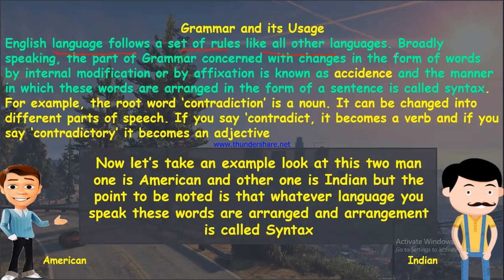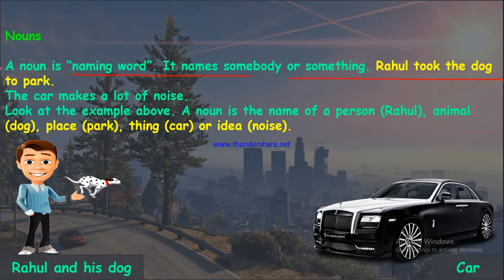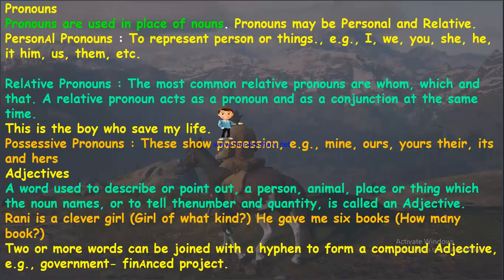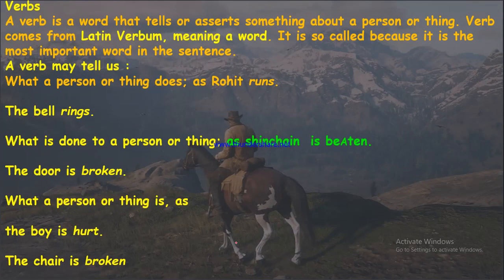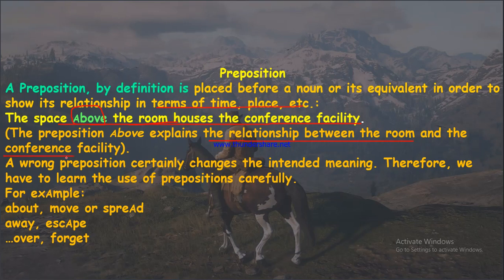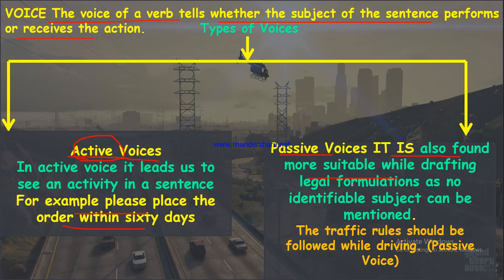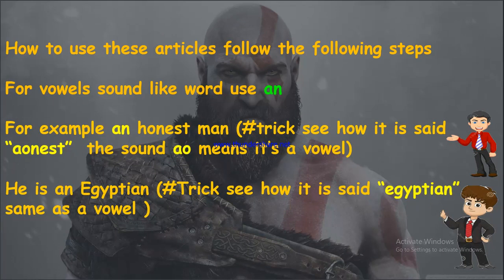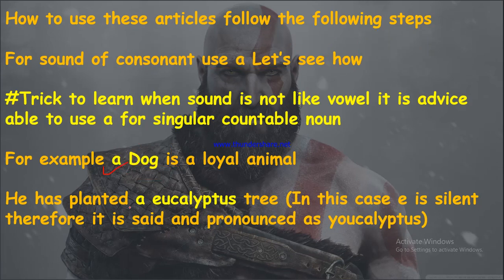CSEET Business Communication:-English grammar and it's usage Lecture 1 (English video)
Use earphone for better audio
All the contents and images used in the video are used for education
Check out this playlists for free lectures